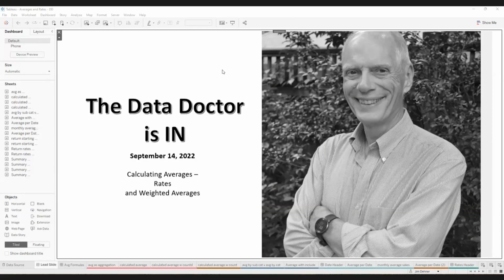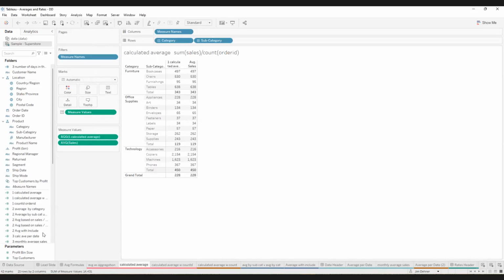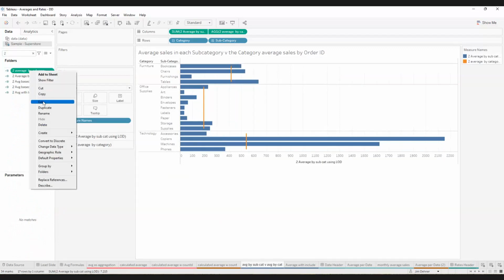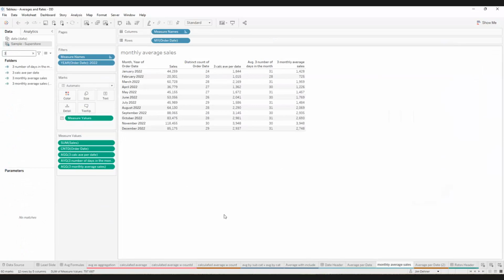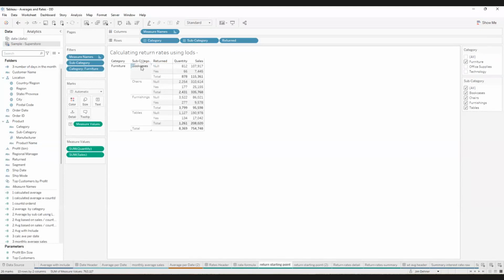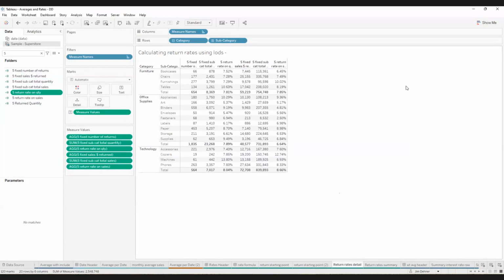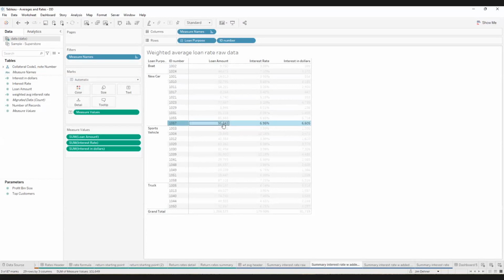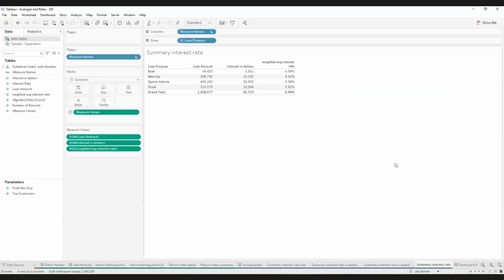VizConnect Tableau Community Data Doctor Session - Calculating Averages, Rates and Weighted Averages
Learn from Tableau Visionary Jim Dehner in this Monthly Tableau Community Data Doctor session in which he will talk about the questions which are frequently asked in the Tableau Community Forums.